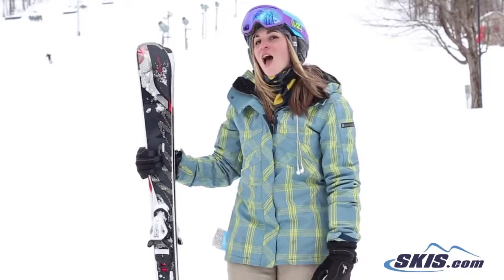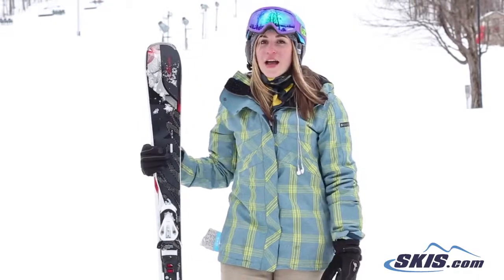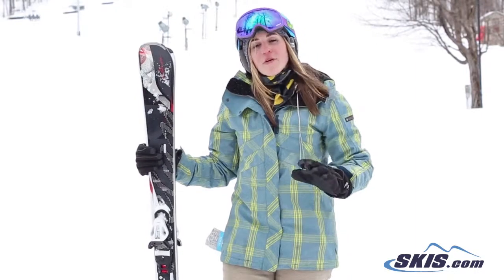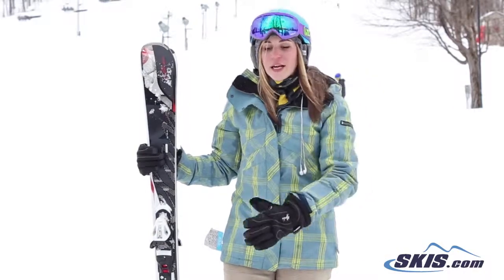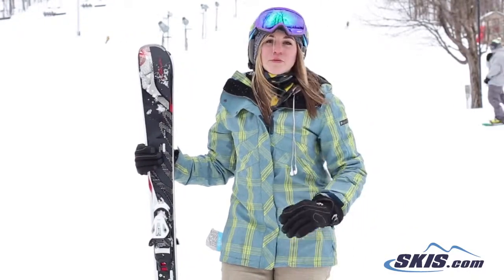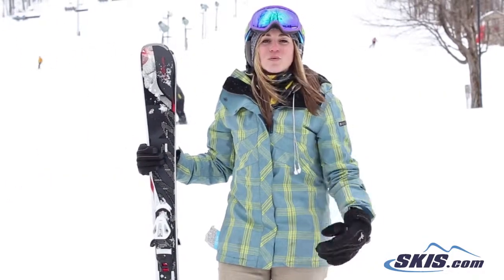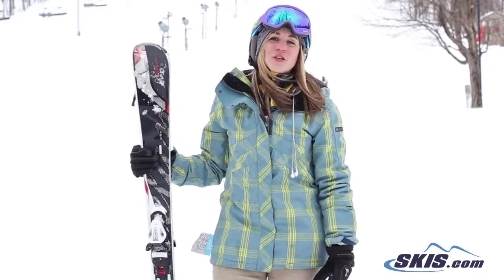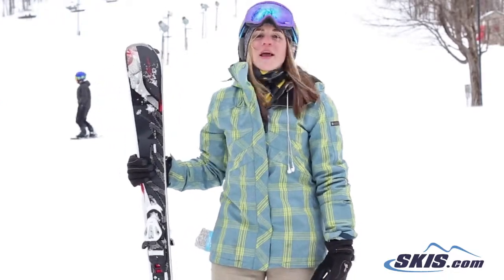Jess's Review - Elan Amphibio Interra Skis 2014 - Skis.com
The Elan Interra Fusion is the most versatile ski in the womens Amphibio line. The 84 mm waist has the width to venture off trail from time to time, crush any crud that stands in its way, and still be very quick edge to edge when its time to make some carves. The Amphibio Rocker has a rockered outside edge to make the Interra more maneuverable, and a cambered inside edge for stability and power, you get the best of both worlds in one fantastic ski. The Waveflex Technology has waves added to the fore body of the ski for a smooth and easy longitudinal flex for easy turning, but they increase the torsional strength of the ski. The SST Sidewalls have ABS material over the edges from tip to tail, for direct power transmission, edge hold on firm snow, and acceleration out of turns. A Mono Ti Layer gives the Interra lots of responsiveness the faster you go. If you are looking for a ski that can handle the ungroomed terrain, but excels on the hard pack, making short to medium radius turns the Elan Interra Fusion will be a ski that will not disappoint you.